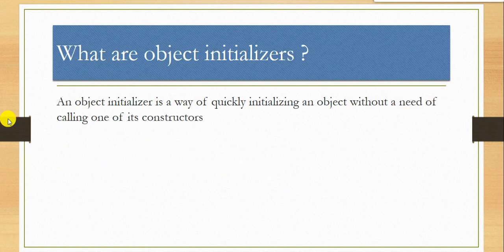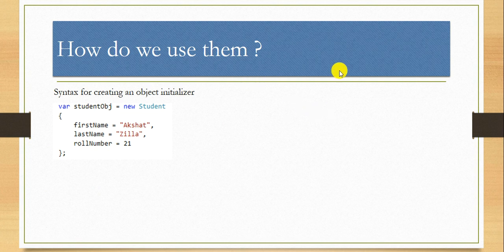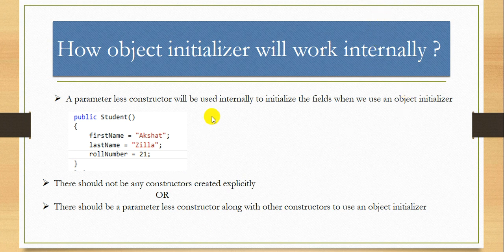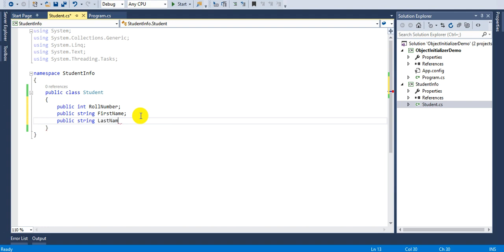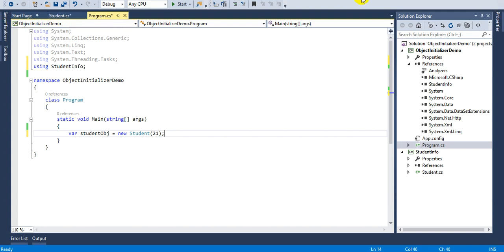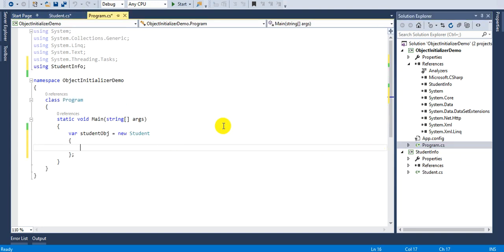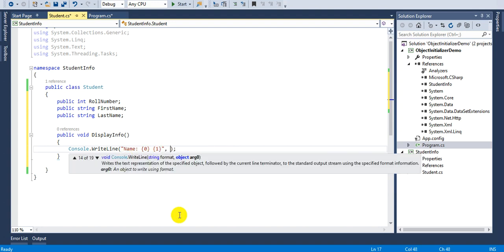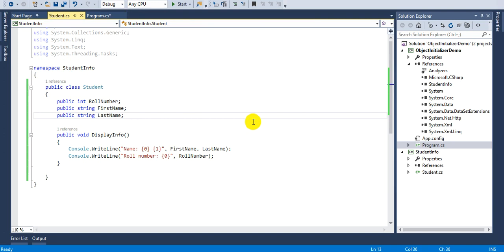Part 6 - Object initializers in C#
In this video, I will teach you about object initializers in C#